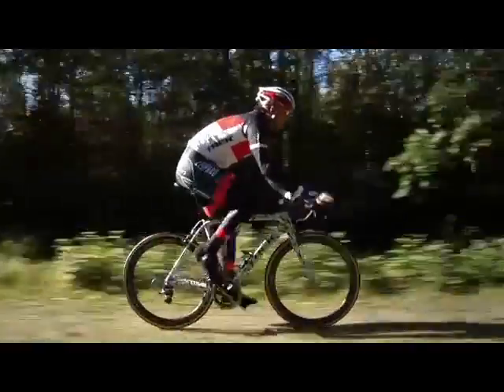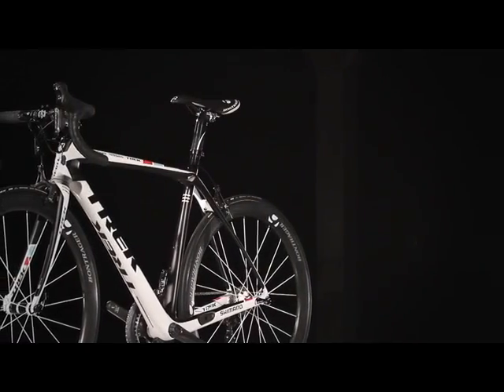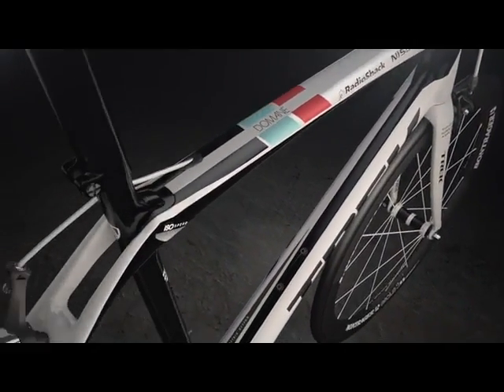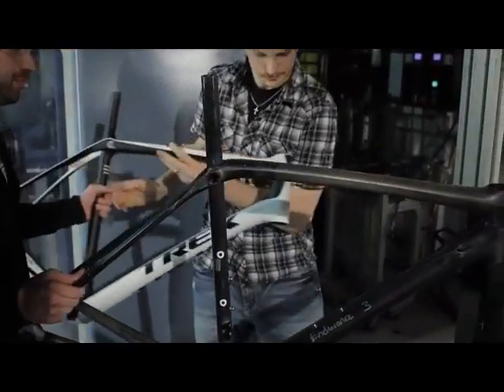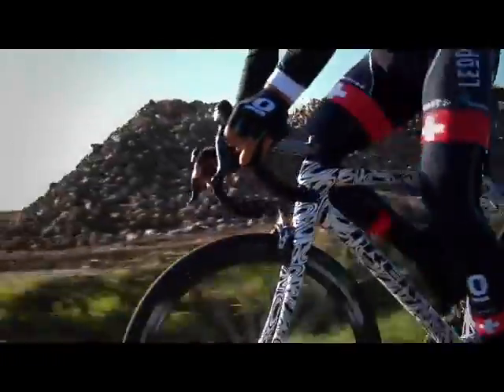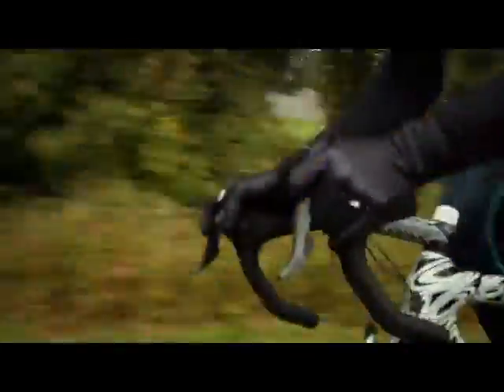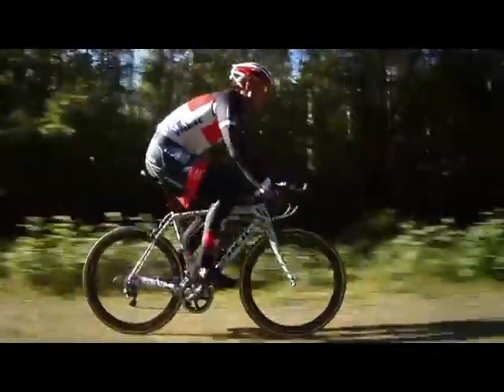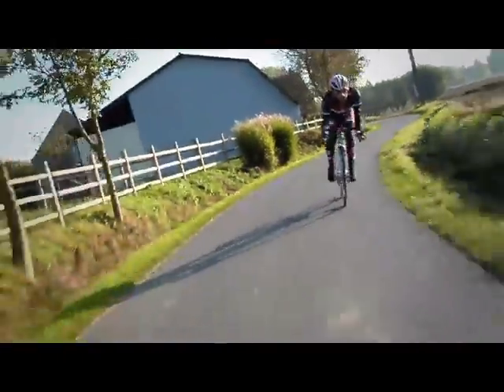Domane Tech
Description